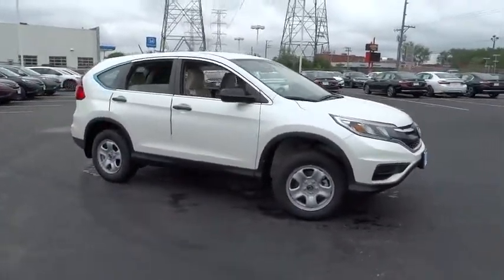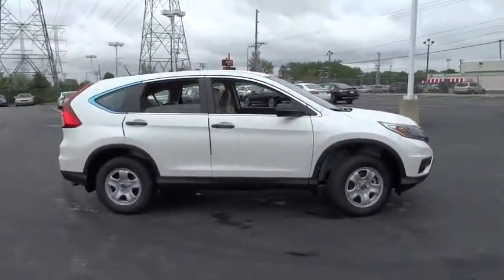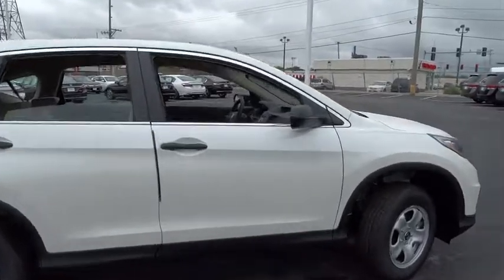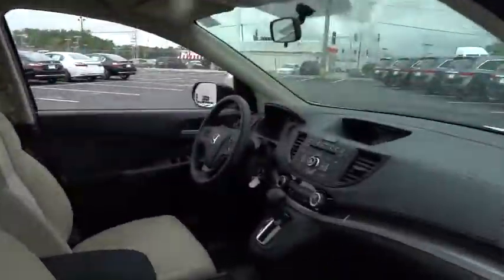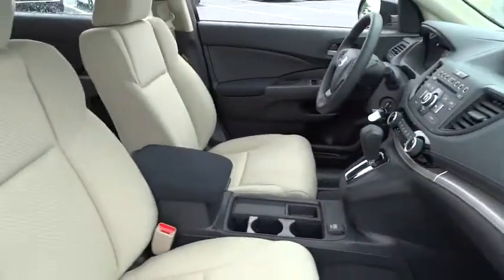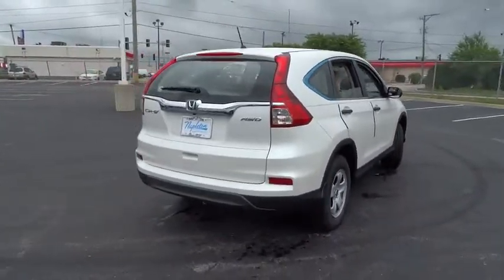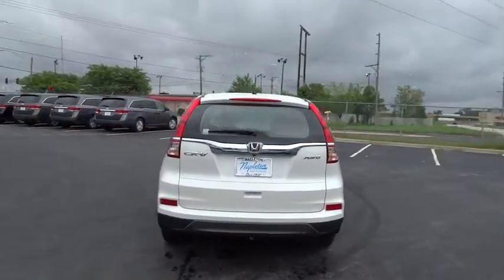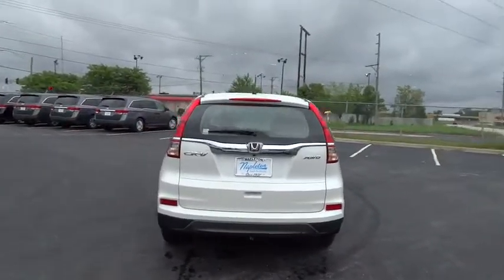2016 Honda CR-V Lansing, Calumet City, Highland, Matteson, Orland Park, IL N5294